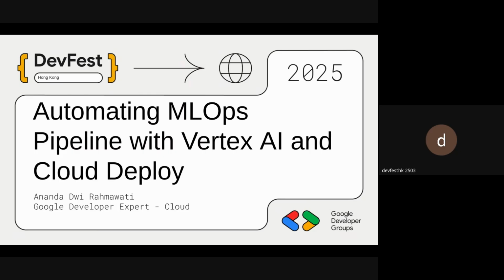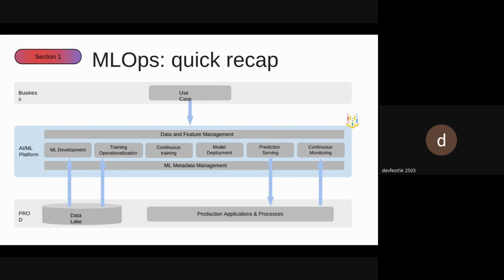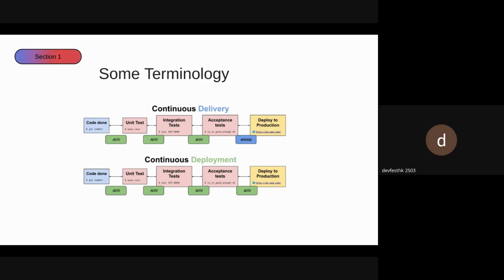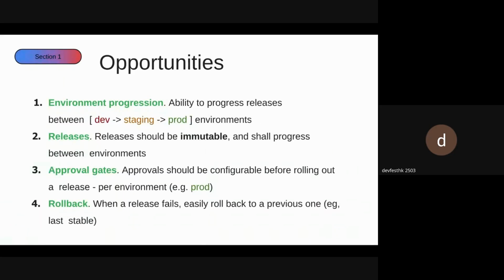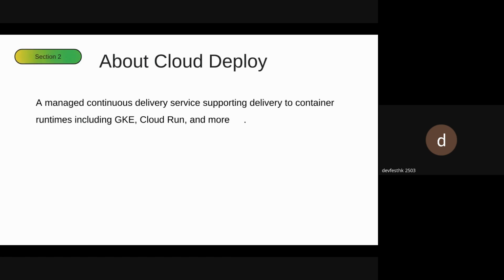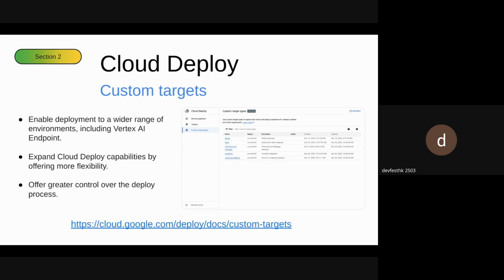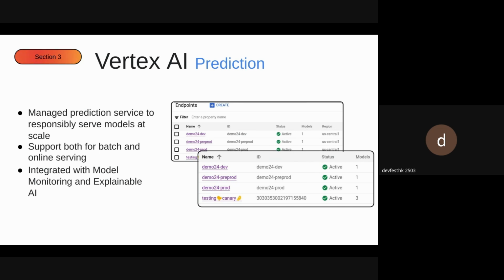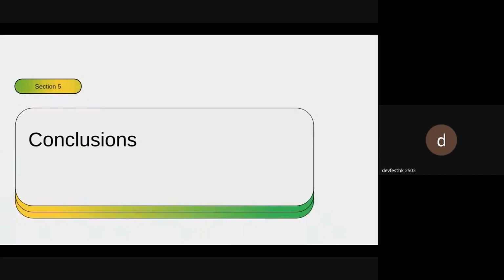Automating MLOps Pipeline with Vertex AI and Cloud Deploy by Ananda Dwi Rahmawati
Streamlining machine learning (ML) deployments can be a challenge. This talk explores how Vertex AI and Cloud Deploy can be leveraged to automate your MLOps pipeline, enabling faster and more efficient model delivery to production.